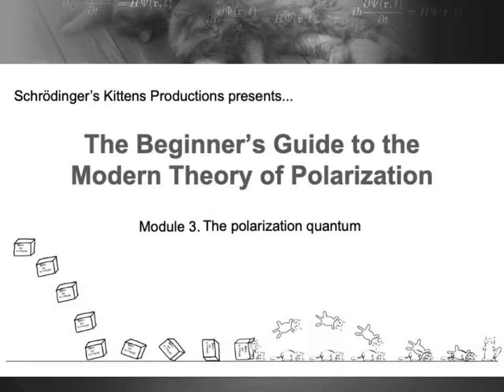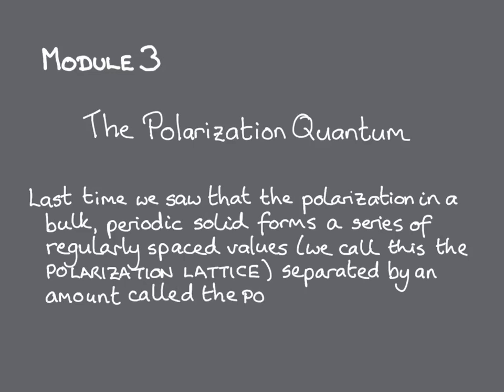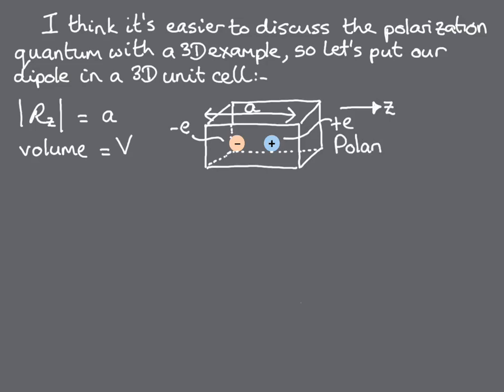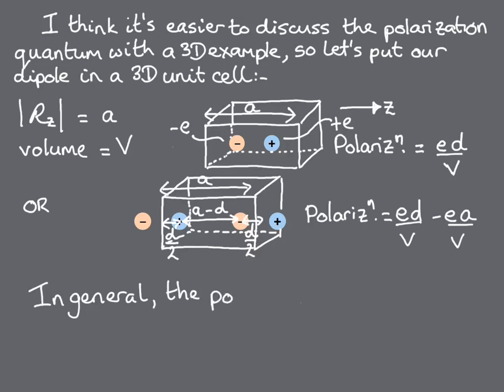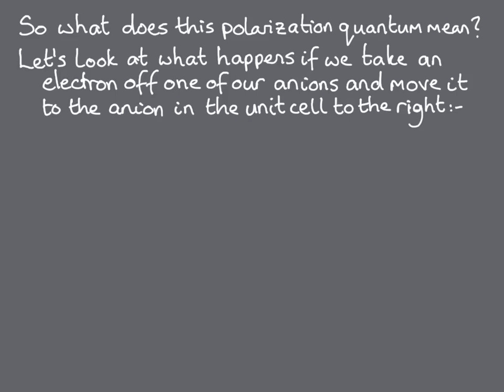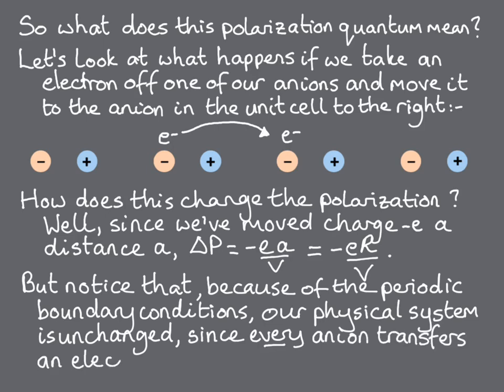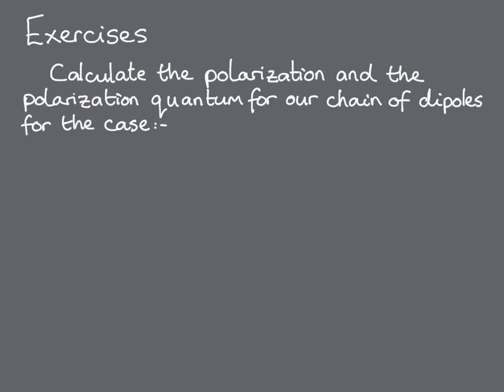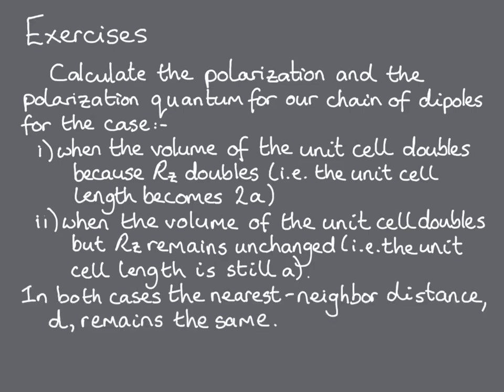The Beginner's Guide to the Modern Theory of Polarization. Module 3: The Polarization Quantum.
Module 3 in The Beginner's Guide to the Modern Theory of Polarization. A series of modules to help you understand how the electric polarization is defined, calculated and measured in bulk periodic solids. Module 3: The Polarization Quantum.